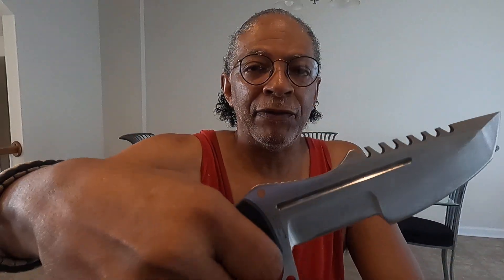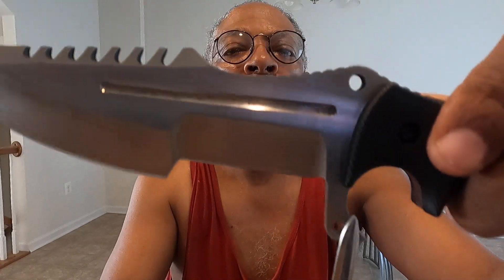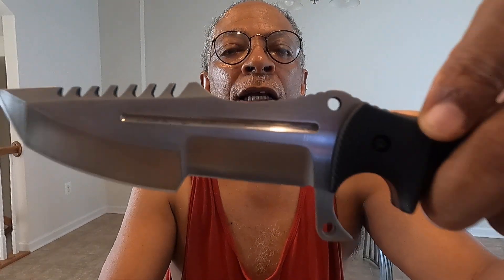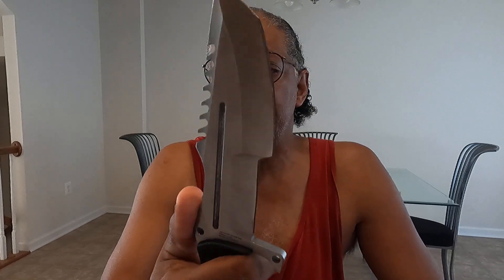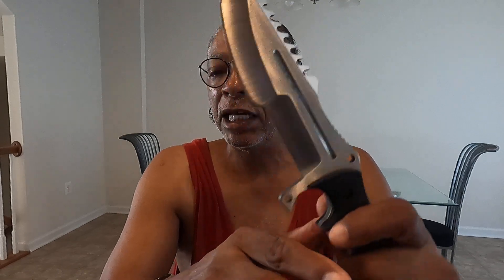NEW ACQUISITION -- JUNGLE KING KNIFE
As Bushcrafters become more proficient, they become more specific, and Cutting Tools are "Specifics".  My requirements for a good Bush Knife are: 1) Fixed Blade, 2) 5 inches blade minimum, 3) 90 degree spine, 4) Carbon Steel, preferably, and 5) Razor Sharp cutting edge.

Characteristic I seek are Jimping, Pommel, Finger Choil, Convex grind, Saber grind, & Scandi grind.

All knives must have a "Good" Sheath.